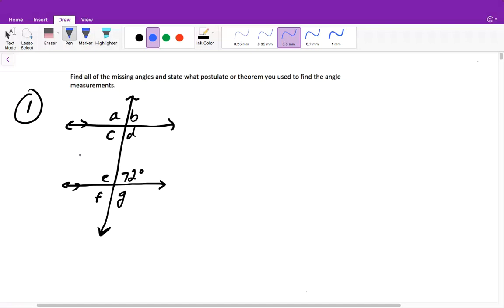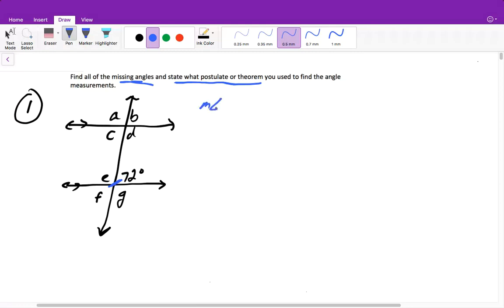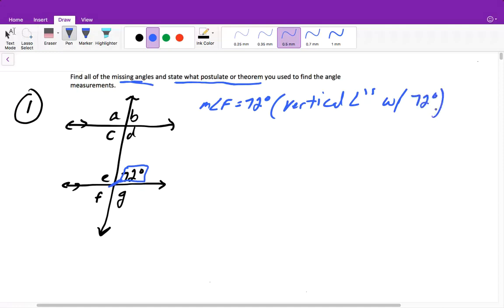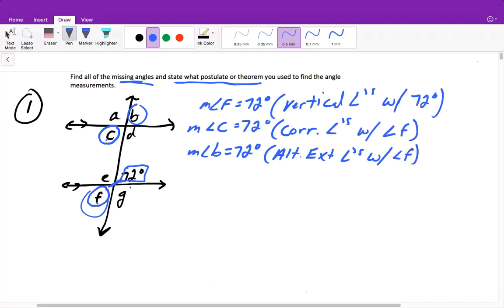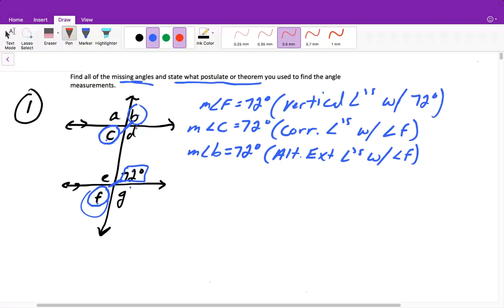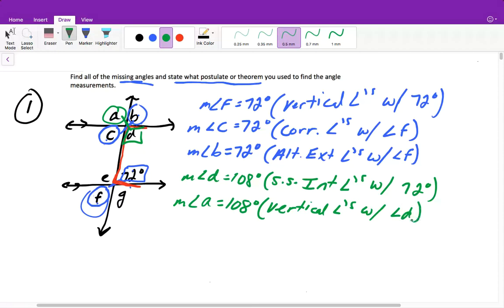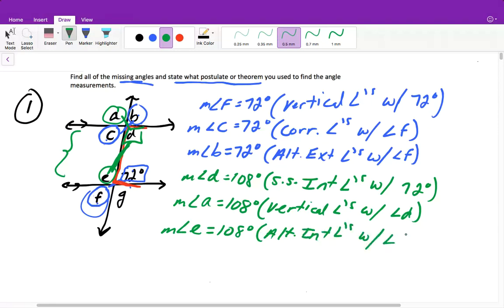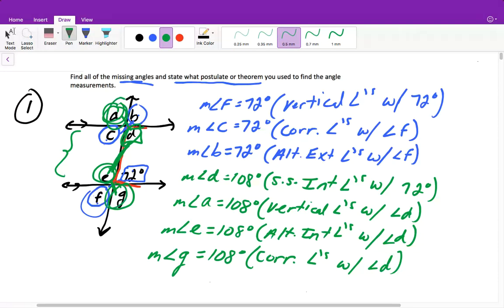SOHCAHTOA / Transversals / Congruent Triangles Review Question 1